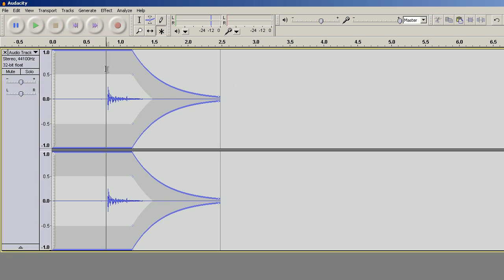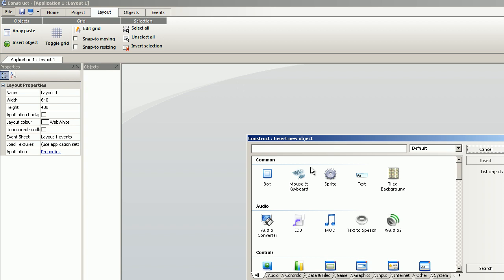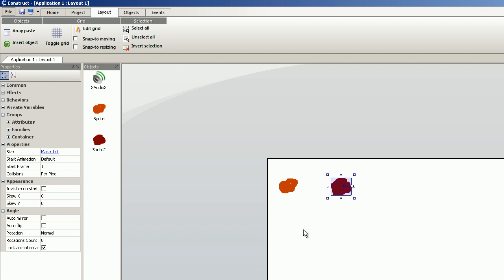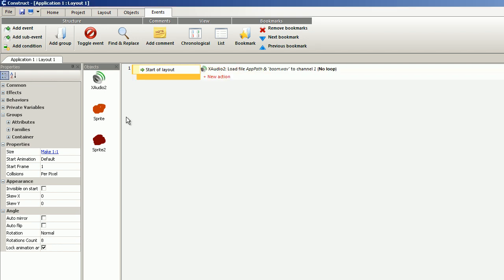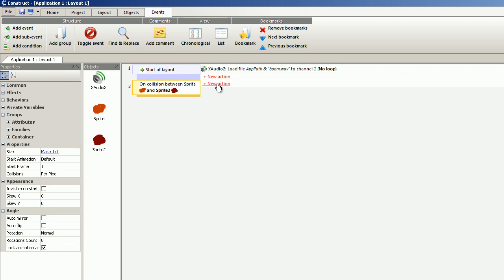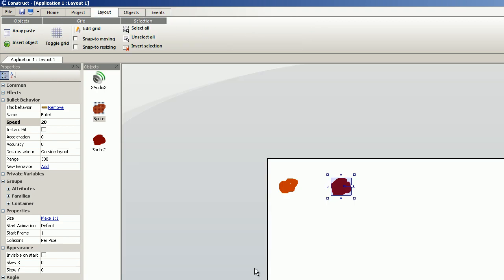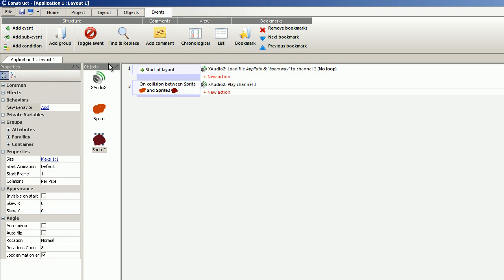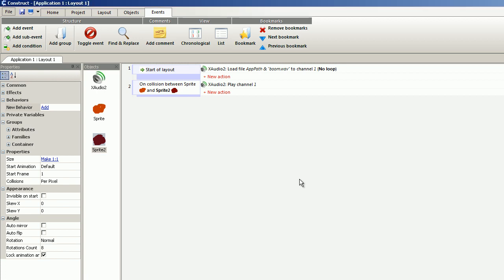Small demonstration of how to add sound to a game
This was made for somebody that had problem with the sounds.